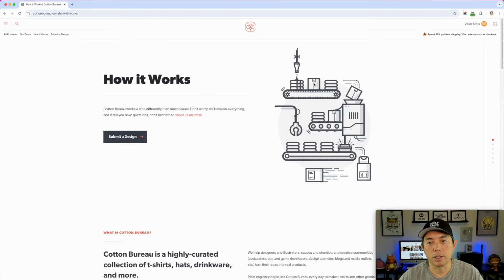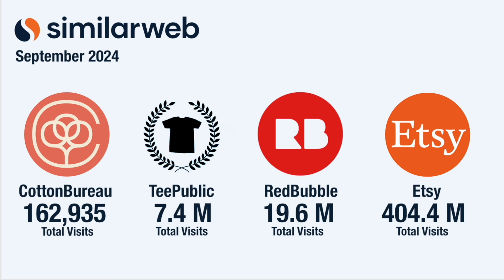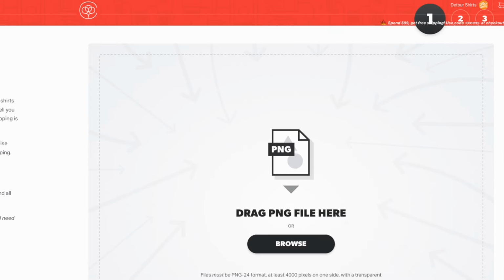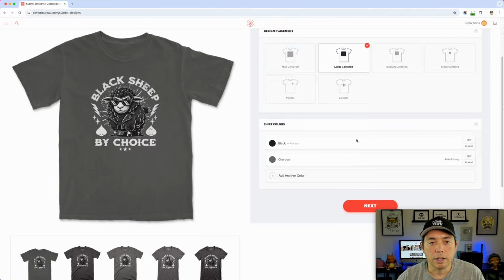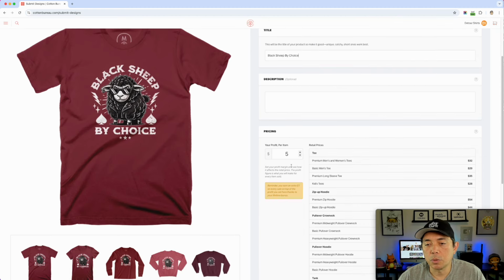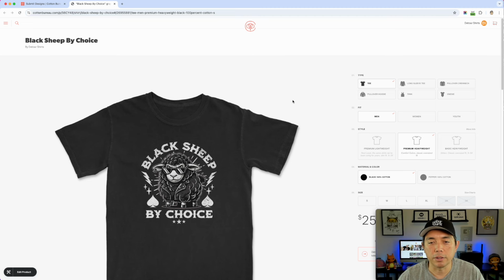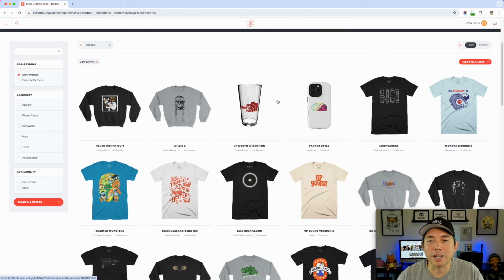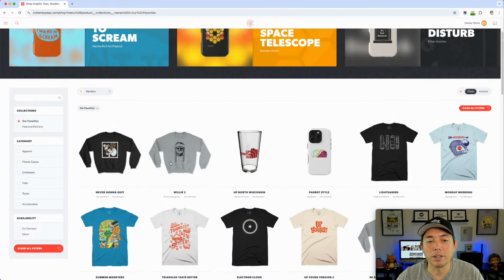Learn About Cotton Bureau! Is This Print on Demand Site Right for You?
In this video I take a look at a Print on Demand site that you may not have heard about. It's called Cotton Bureau. I'll show you what it is like and how to upload to it.